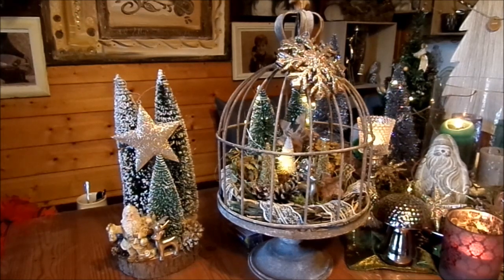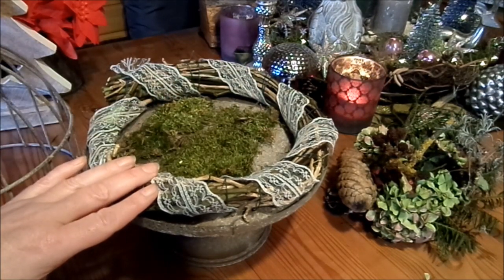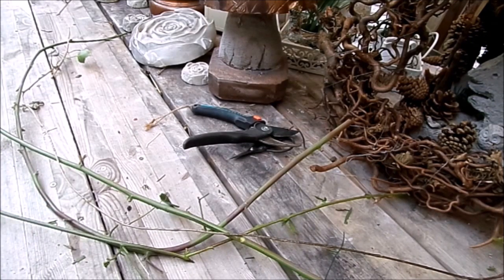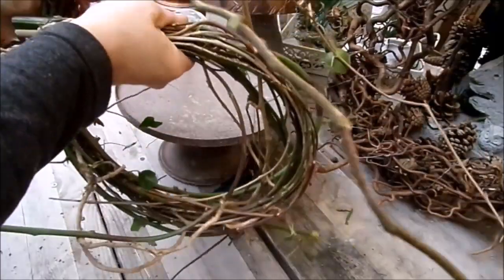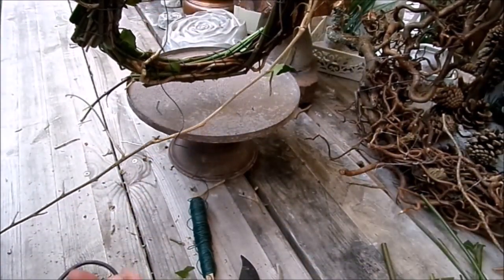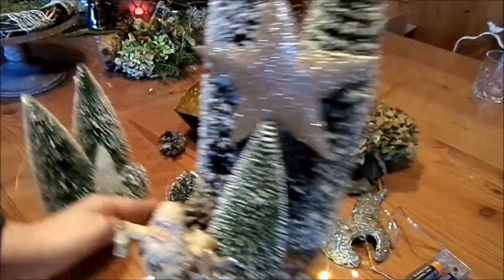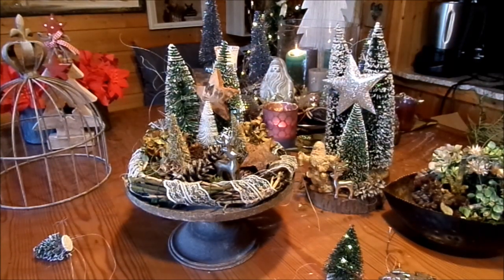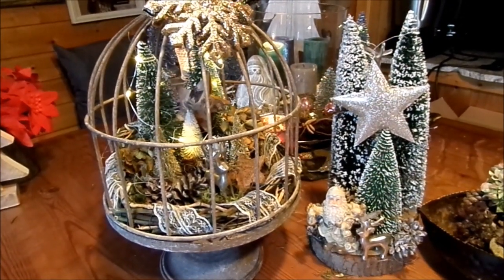tolle beleuchtete Shabby Chic Winter Weihnachts DEKO auf einer Backform, Kuchenplatte... :))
Im Besonderen für all die LIEBEN - die mir gestern zu meinem Video SOOO LIEBE Nachrichten und Hilfe anboten, mich umarmten,...ich DANKE EUCH so sehr und von ganzem Herzen !

in meiner WeihnachtsWerkstatt
zeige ich meine neuste SHABBY CHIC Idee einer 2in1 DEKO mit tollen Natur Kränzen binden, toll BELEUCHTET. GERNE auf einer Kuchenplatte, Backform, Tablett gestalten. , auch anders zu dekorieren,...laß DICH überraschen.
Super GERNE mit viel Material was Du zu Hause hast ❤️